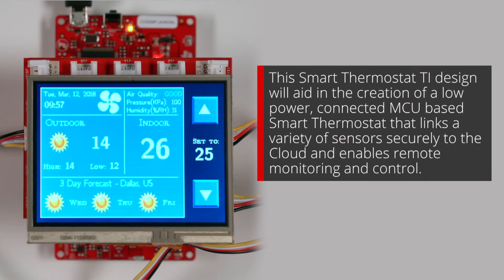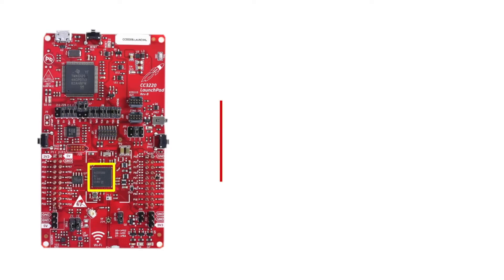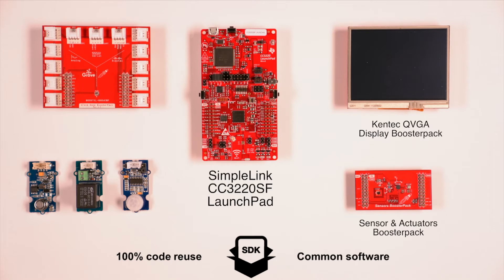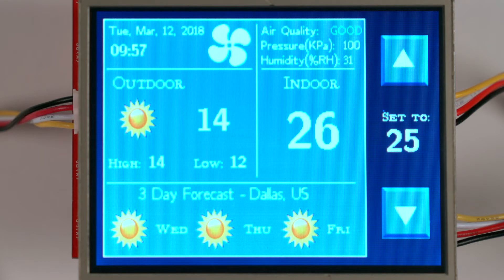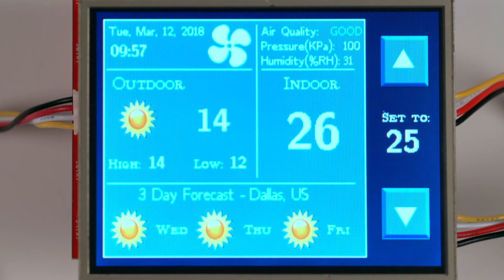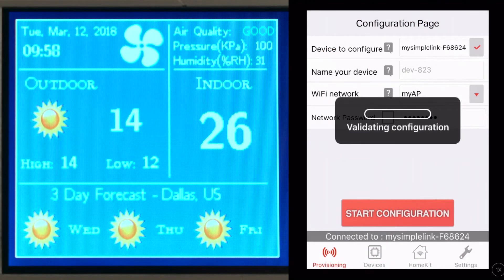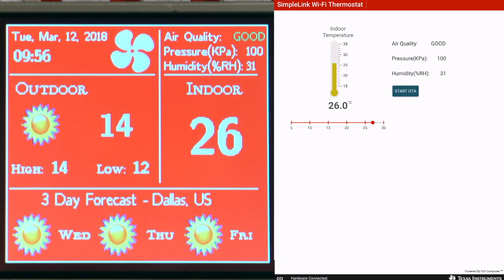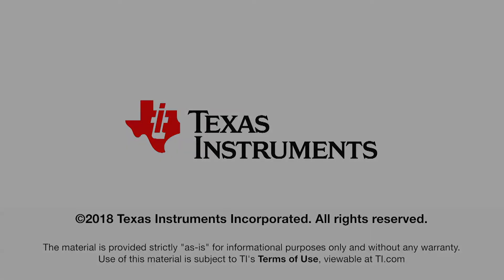Smart Thermostat TI Design with SimpleLink Wi-Fi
Download the Smart Thermostat TI Design

This TI Design features the CC3220SF LaunchPad kit which includes cloud
integration for Amazon web services, IBM Watson, Azure IoT and HomeKit
support.  It also includes:

 * Dedicated ARM-M4 wireless MCU with 256kB RAM & 1MB Flash
 * Selectable low power modes
 * Embedded security assists in protecting against malicious theft and
   hostile takeover